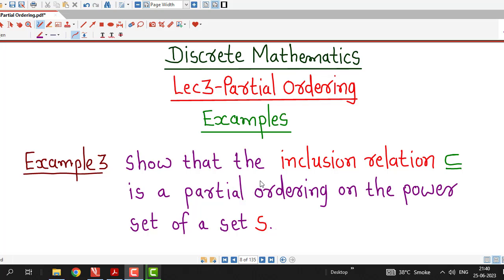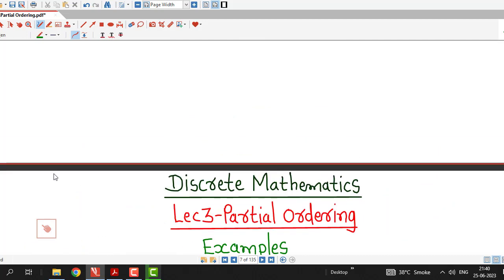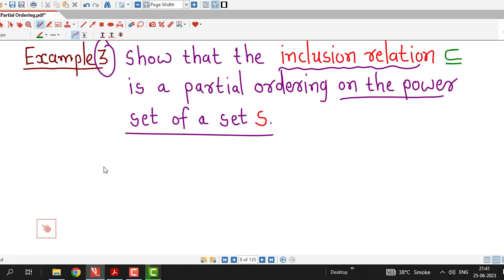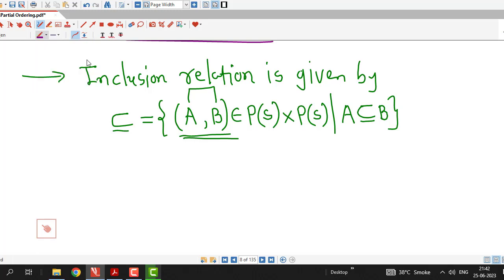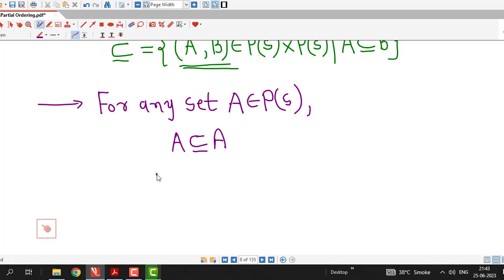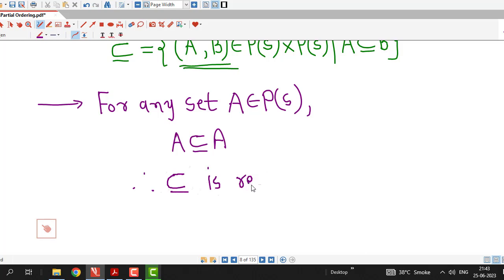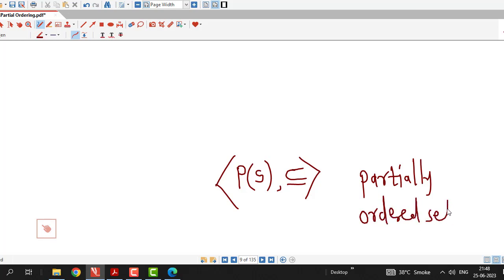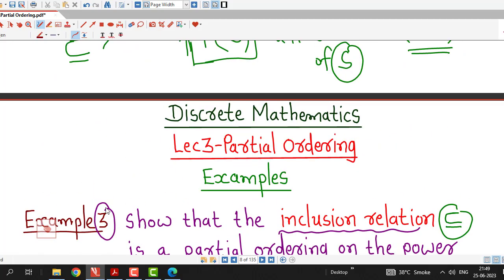Lec3/Partial Ordering/Inclusion Relation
In this lecture, we prove that the inclusion relation is a partial ordering on the power set of a given set.